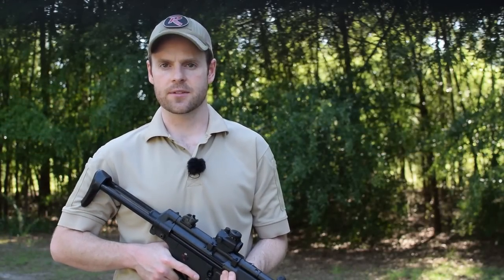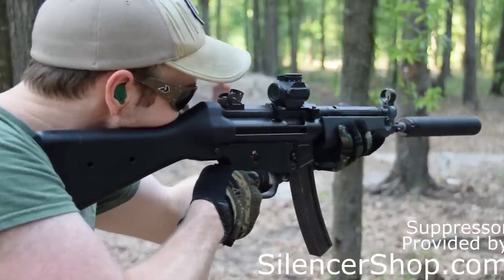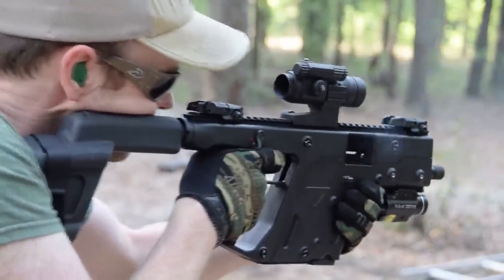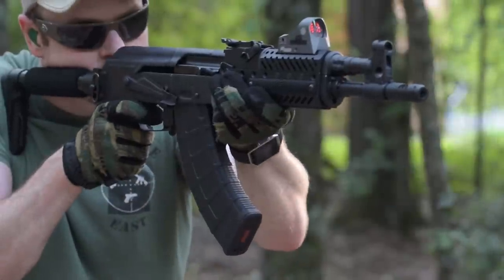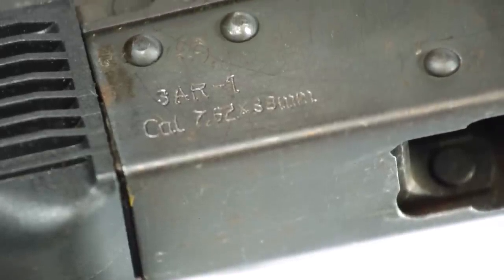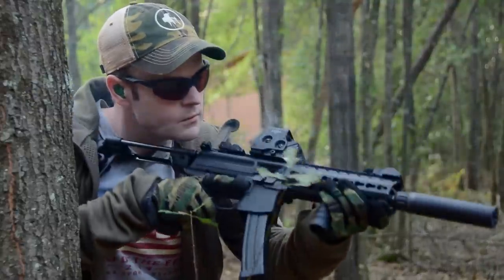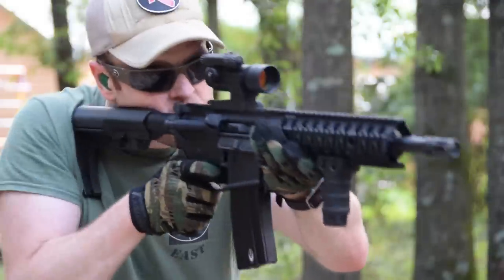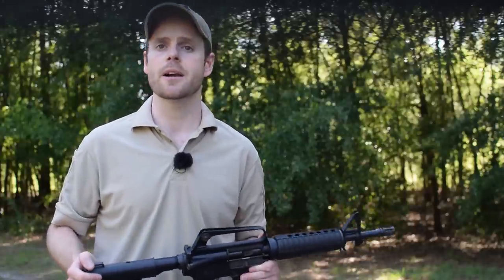Top 5 Guns to SBR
Jim gives you the run down on the top 5 firearms to convert into an SBR.